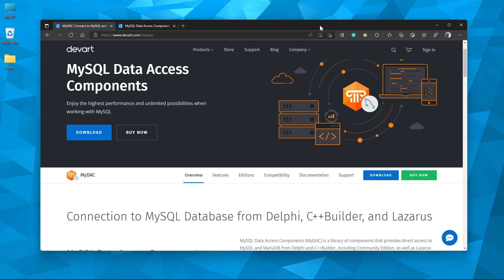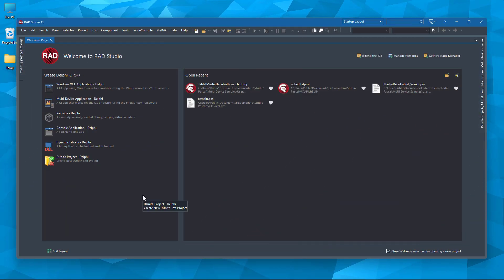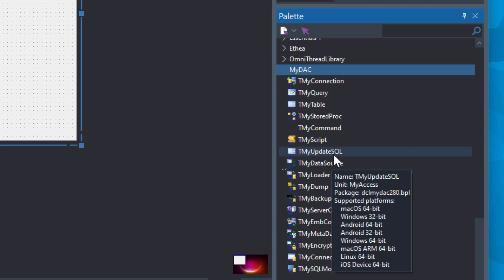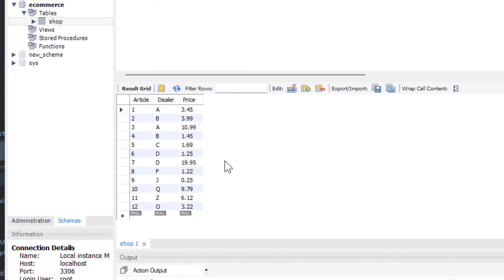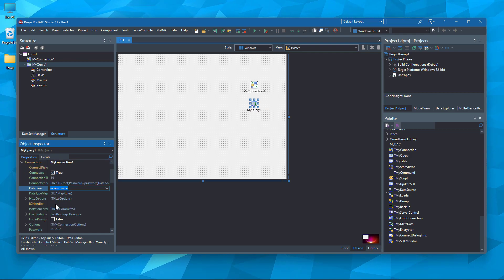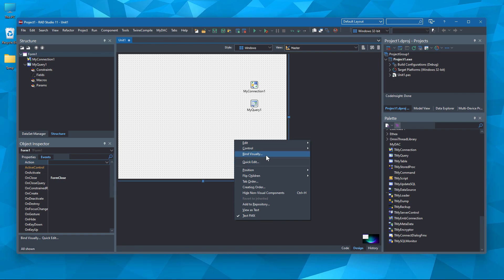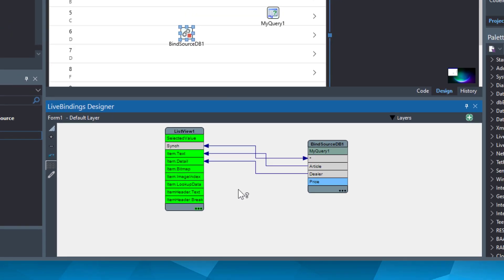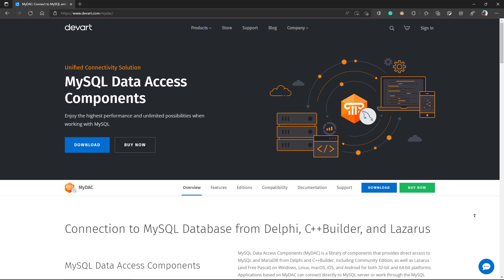Discover the Real MySQL Data Access Components - MyDAC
This video will teach you how to create a new multi-device application with Delphi using MyDAC. You'll see all the steps to download and use the MyDAC components.

MyDAC is a library of Delphi & C++ Builder components that provides direct access to MySQL database servers from Delphi, C++Builder and Lazarus (Free Pascal).

The key features of MyDAC:
- Support for reporting components;
- Connecting cloud-based MySQL services from major cloud platforms
- Advanced connection pooling;
- Native & Direct connectivity to MySQL;
- Wide coverage of MySQL features;
- Direct access to server data.